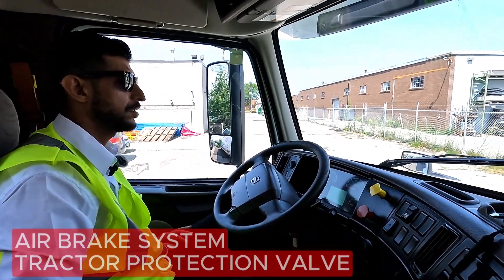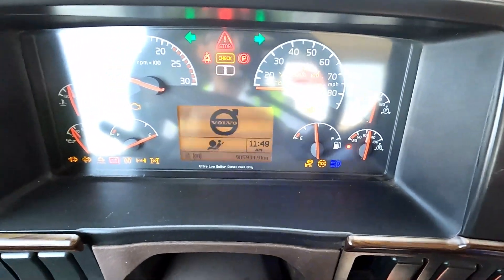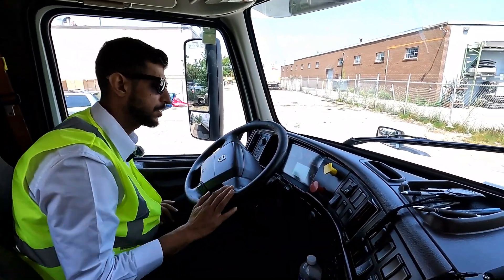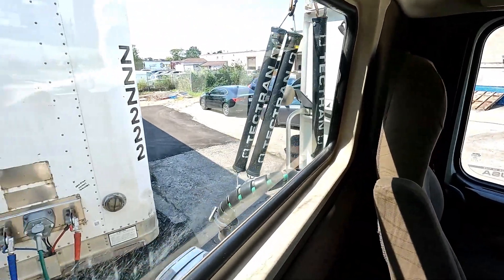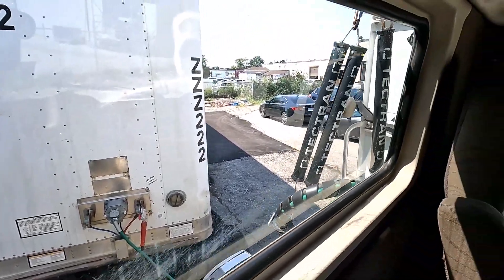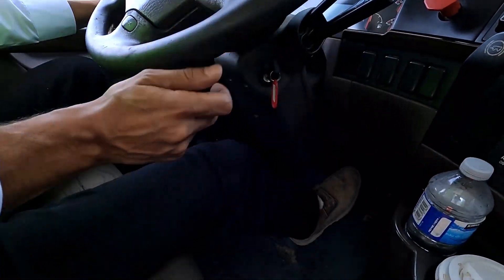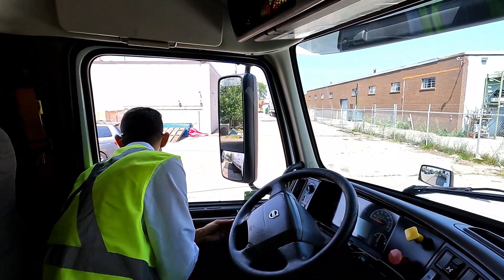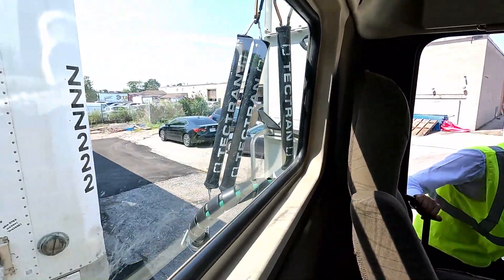Tractor Protection Valve | AZ | DZ | CDL | Truck Inspection | Air Brakes | Z Endorsement | Schedule1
Our videos reference standard practices for inspecting various components of a tractor-trailer.  Educate yourself, enhance your skills and take a new step towards becoming a safe & professional driver.

Z Endorsement | Air Brake System
Air Brake System Tractor Protection Valve

TIMESTAMPS
0:00 Intro
0:12 Tractor Protection Valve
1:17 End